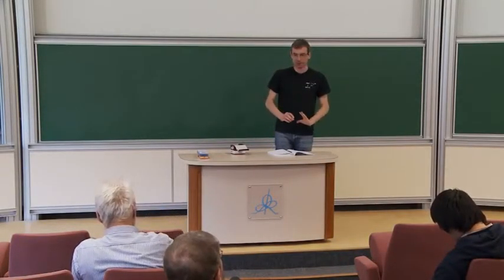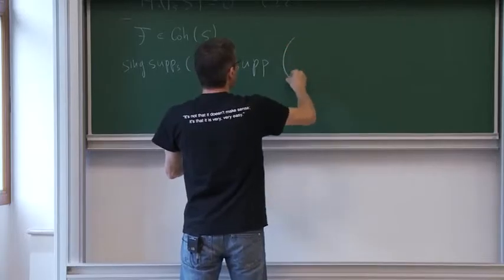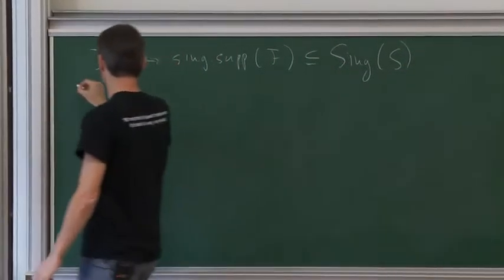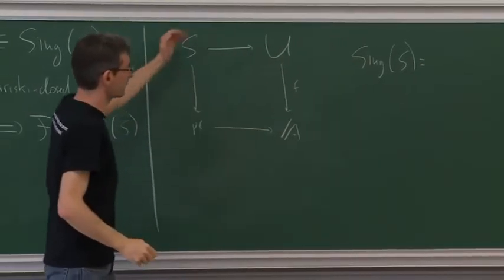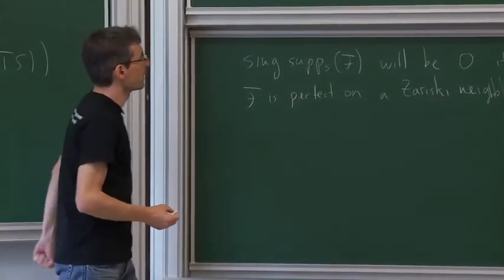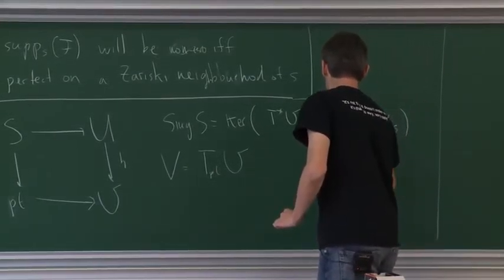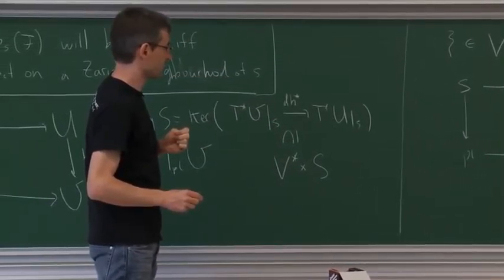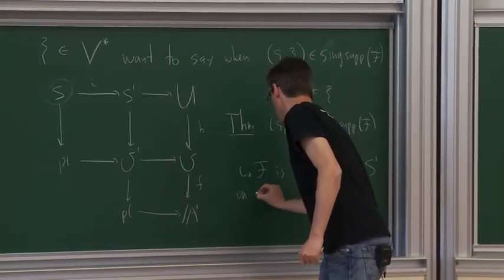Singular support of coherent sheaves 2